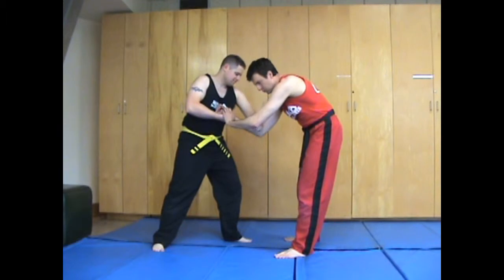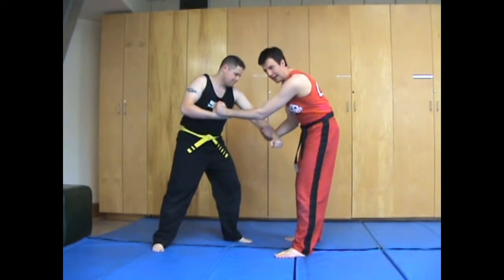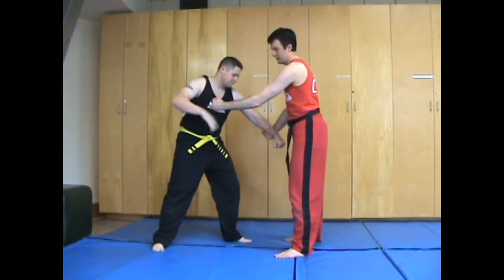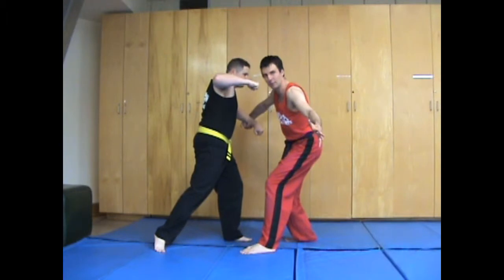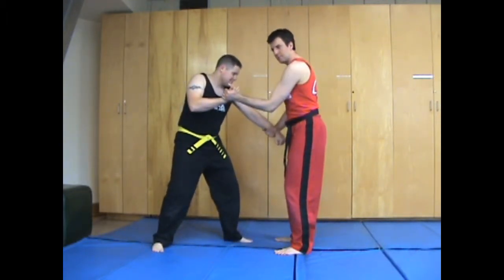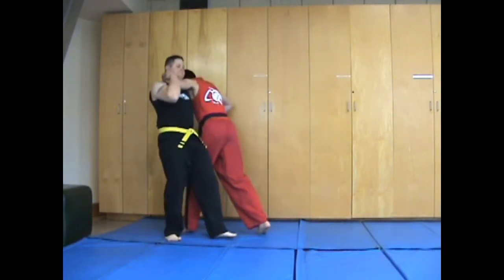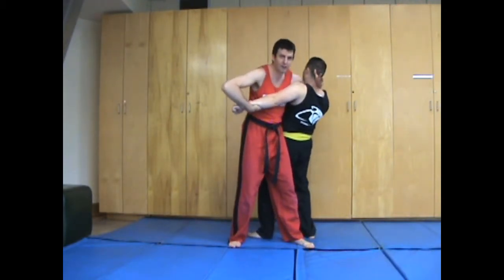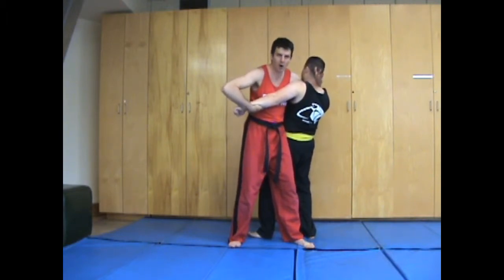MMA made EASY: Elbow Clinch Clothesline Escape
Dumog elbow clinch "WWE" escape